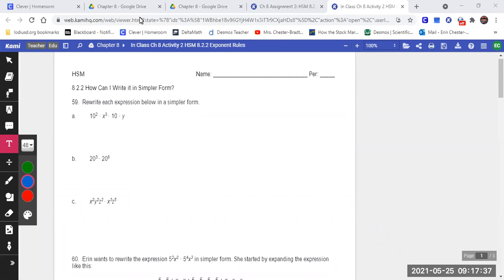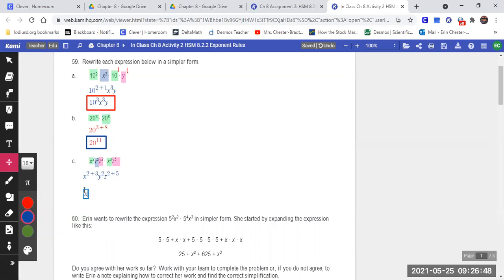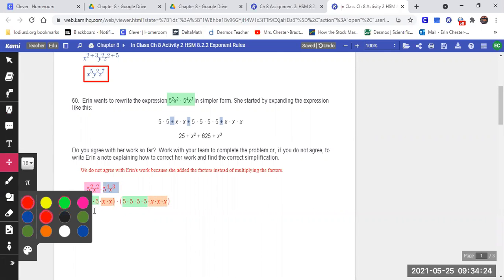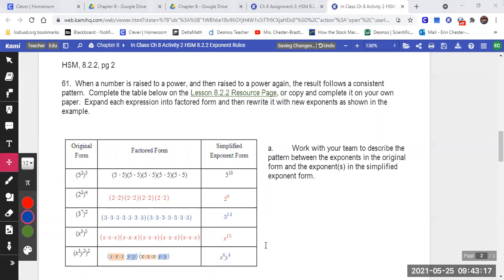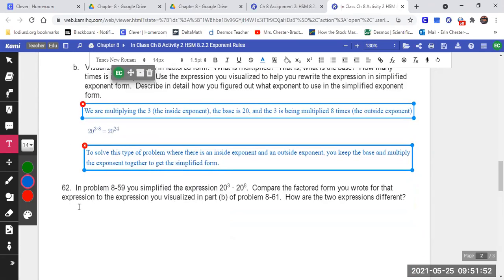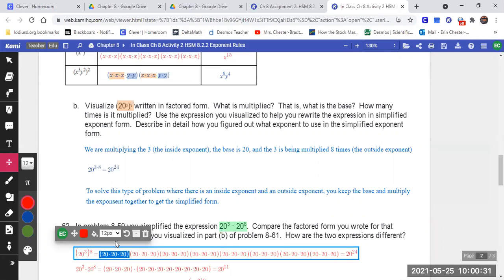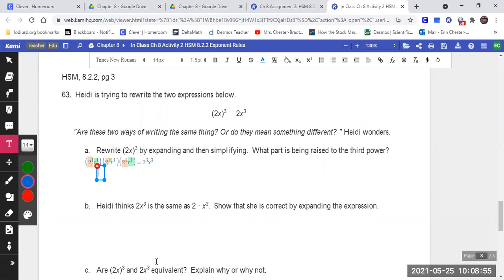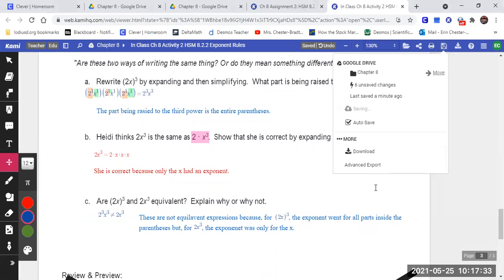Ch 8 Activity 2: HSM 8.2.2: Exponent Rules